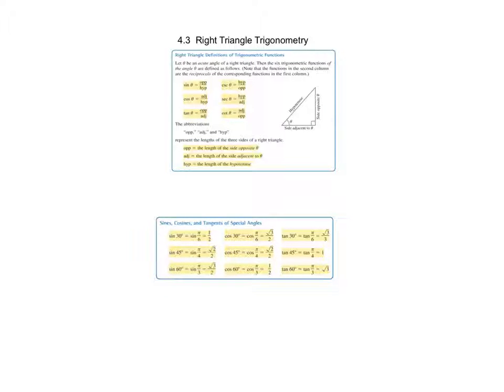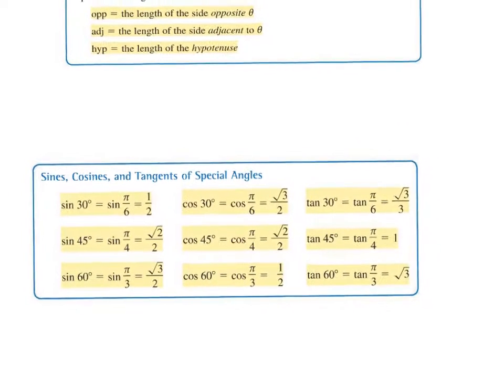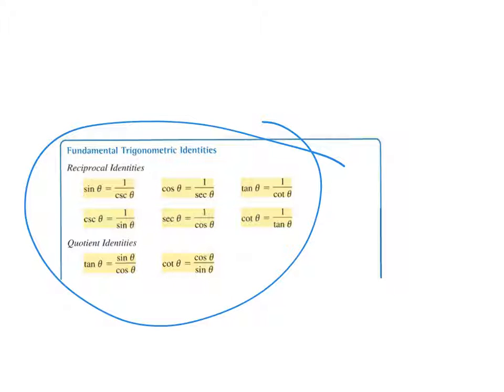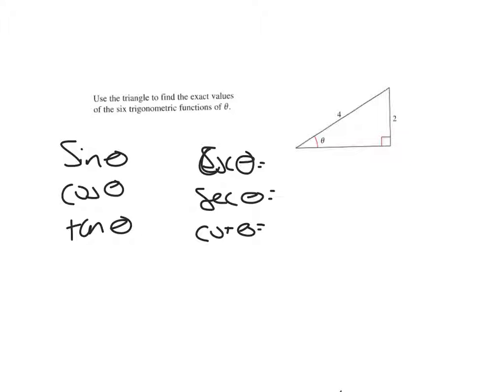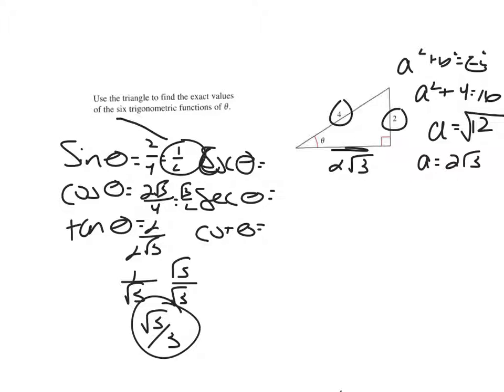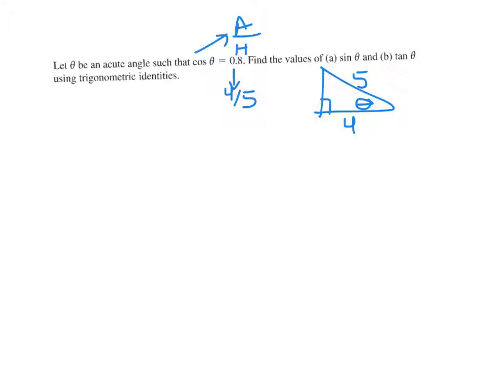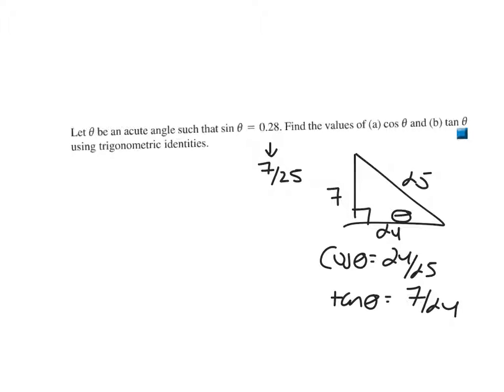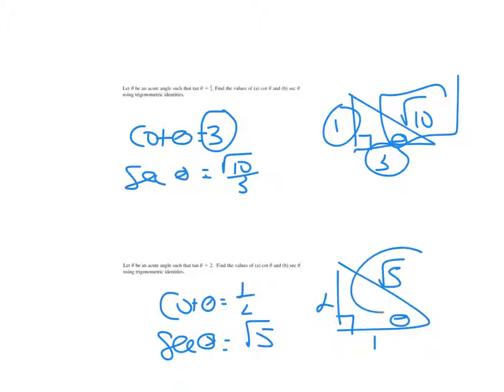Pc 4.3 notes (half)